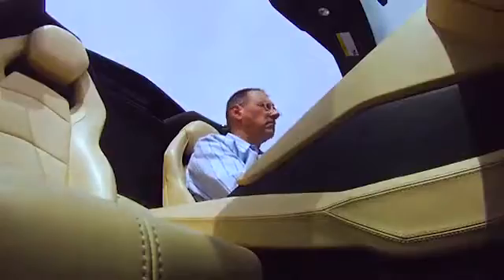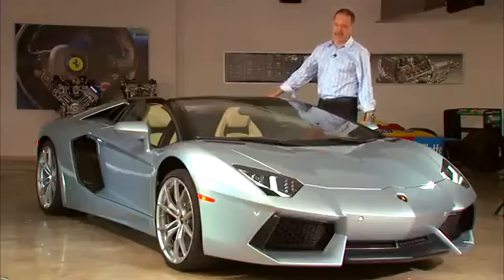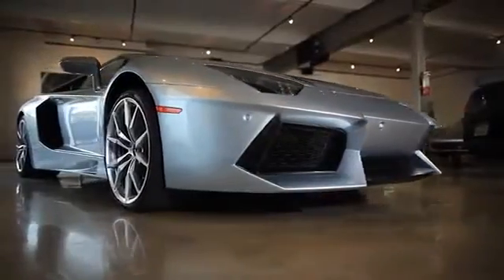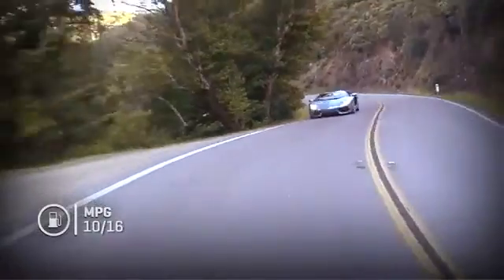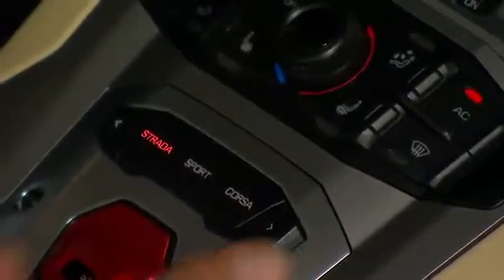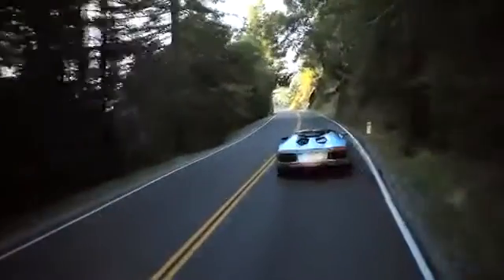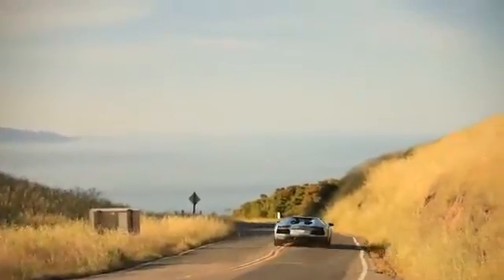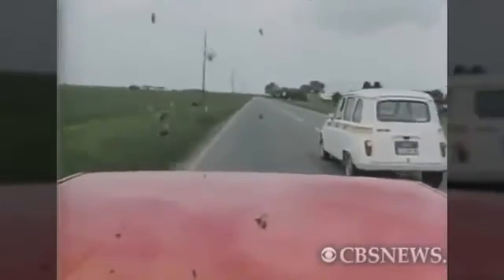Lamborghini Aventador - Review & Test Drive - Best car ever!